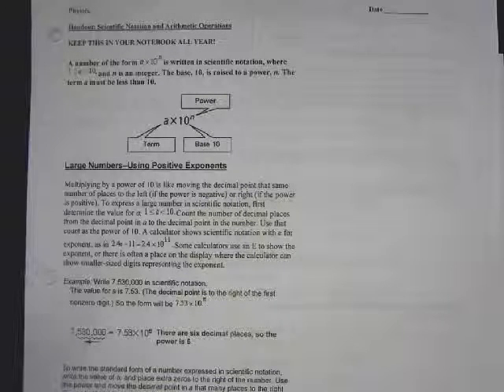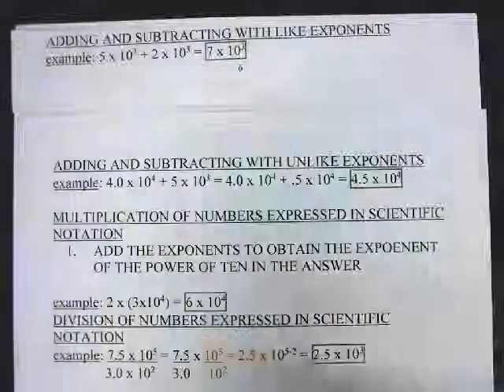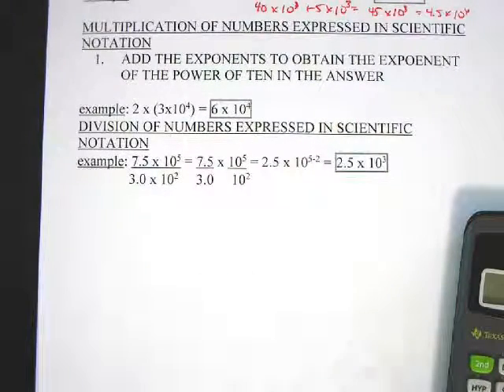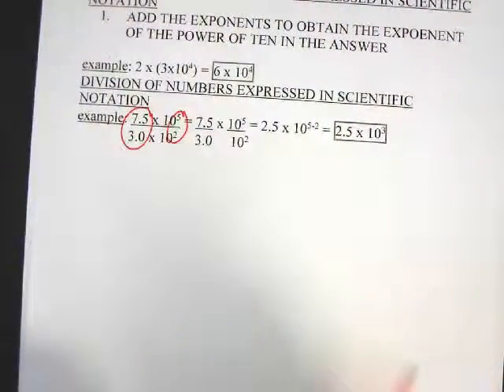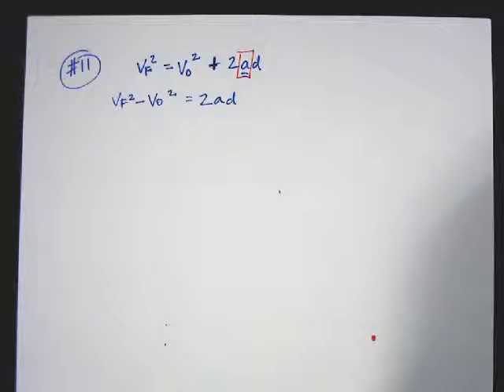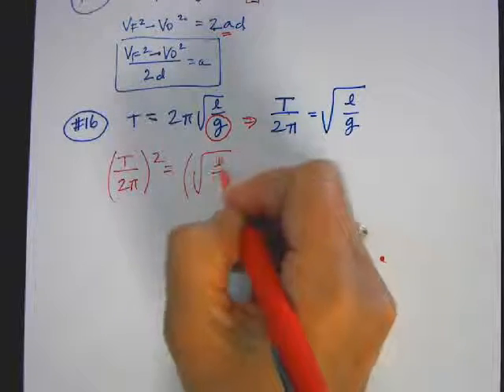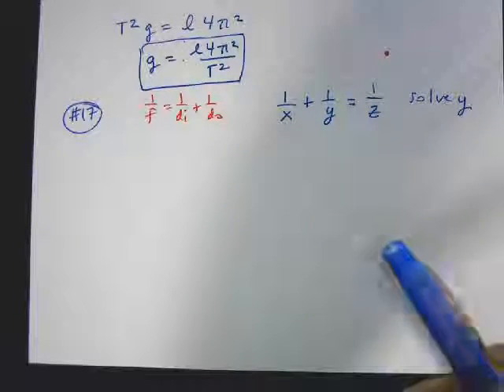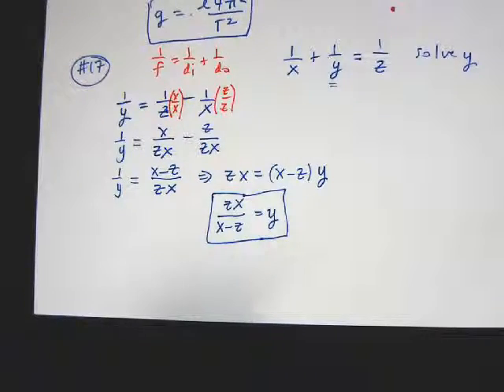12 Using the calculator and algebra